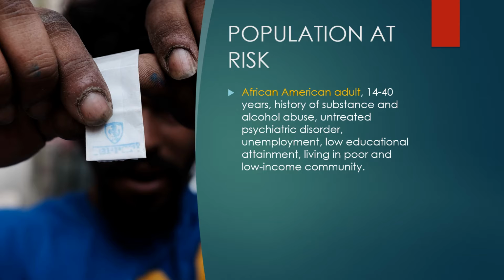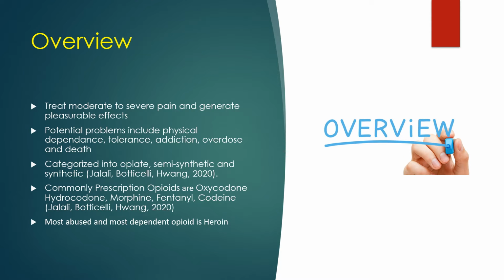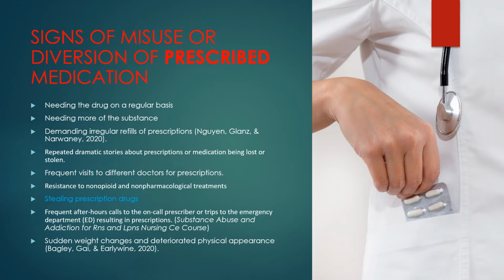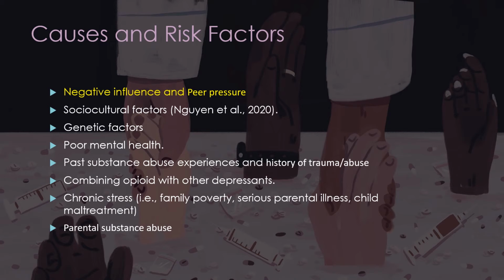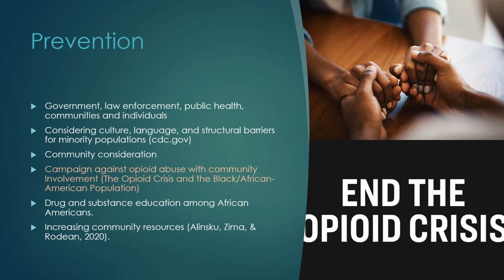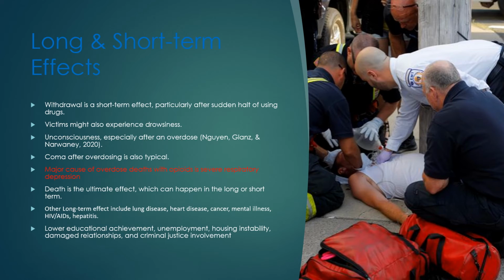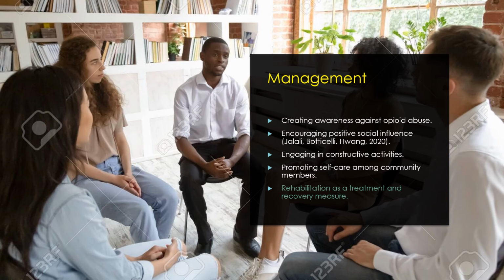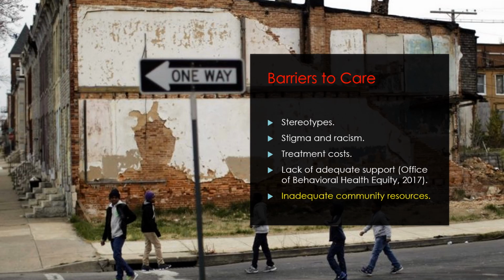Opioid overdose and abuse in African American Community